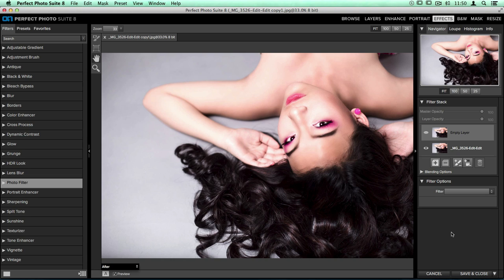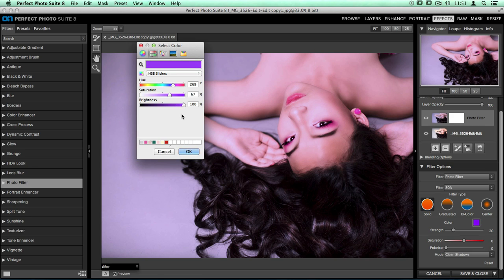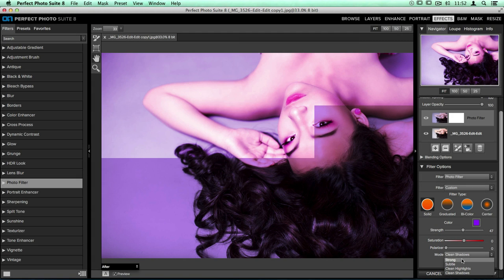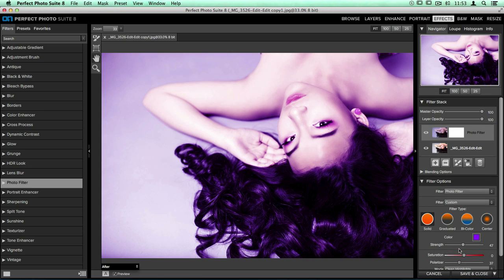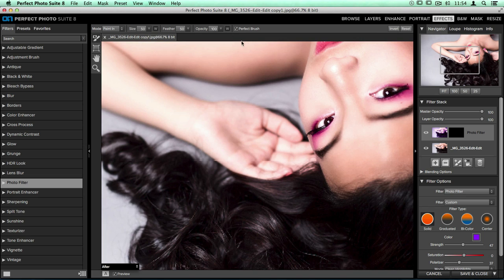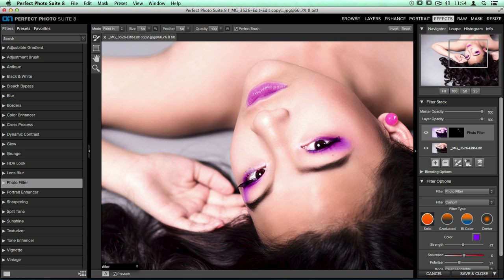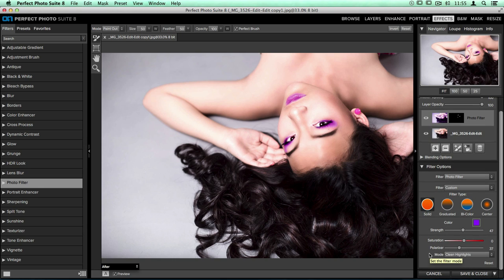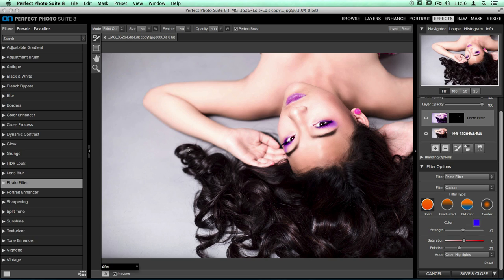How to Apply Make-Up on a Portrait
Using Photo Filters inside of Perfect Effects, did you know that you can easily apply a new lip color or eye shadow? Take an image with boring make-up and brighten up anyone's face with new colors and tones just using select filters inside of Perfect Effects. Also use the same technique for adding make up or lipstick.